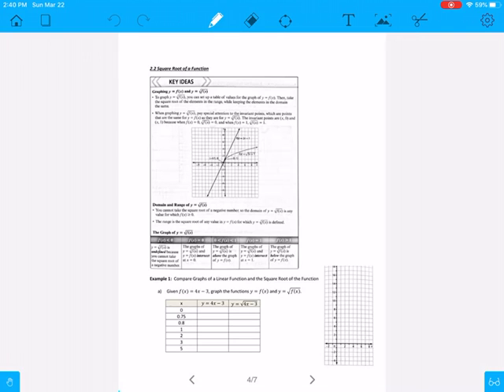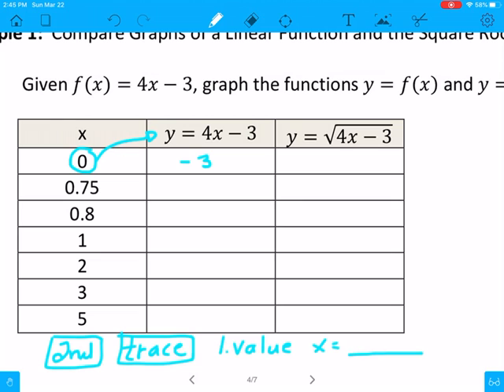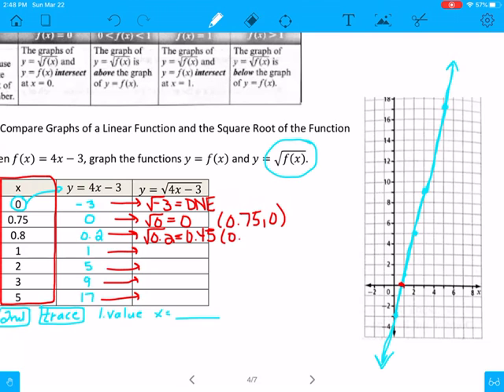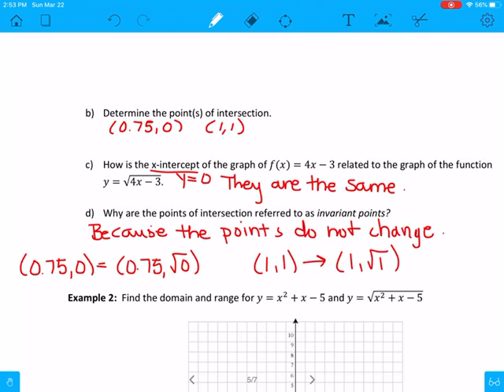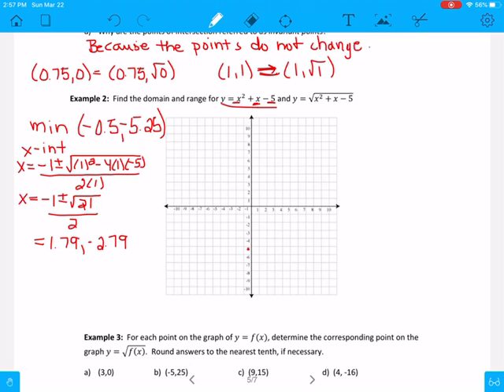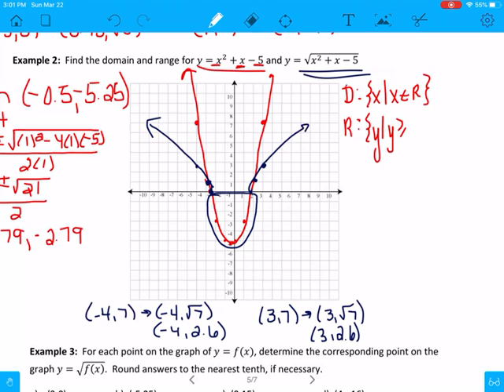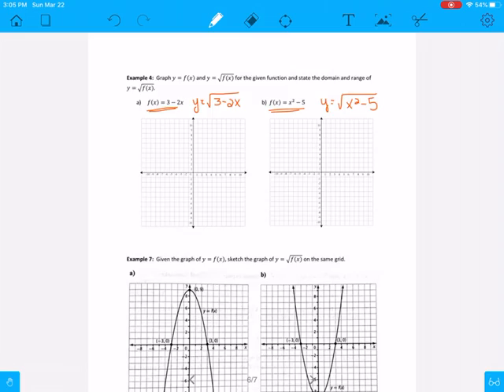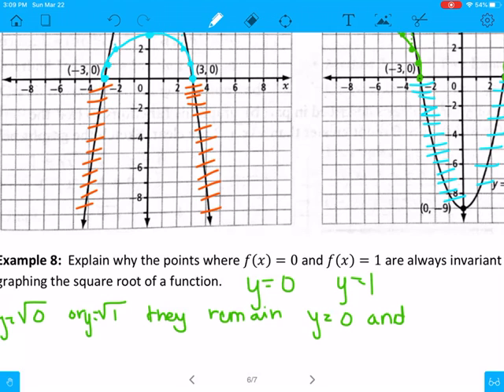Taking the radical of a function math 30 1